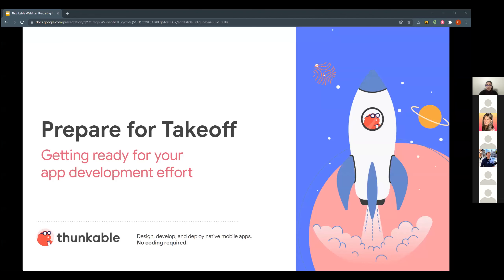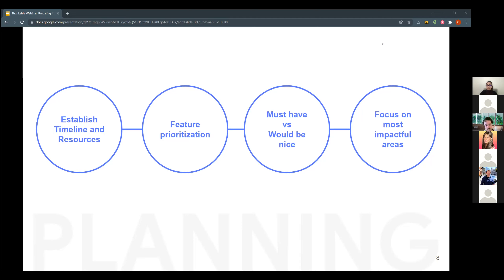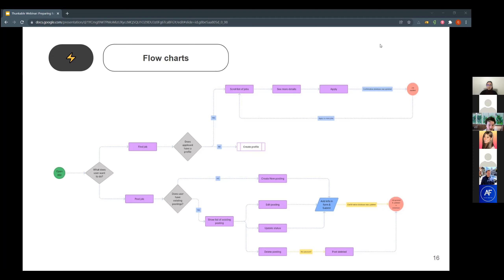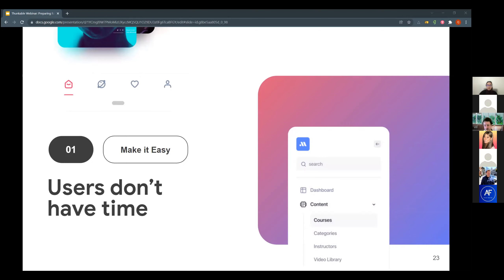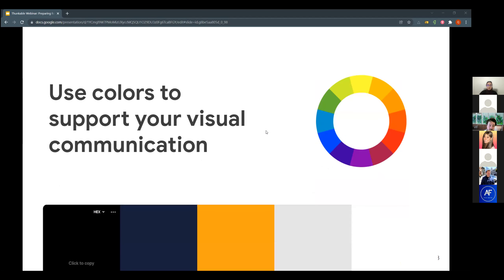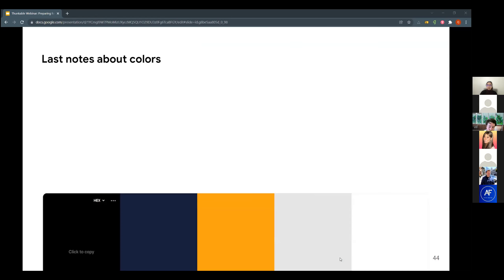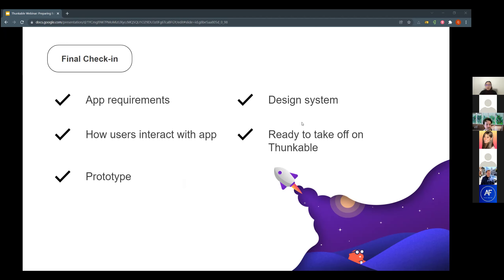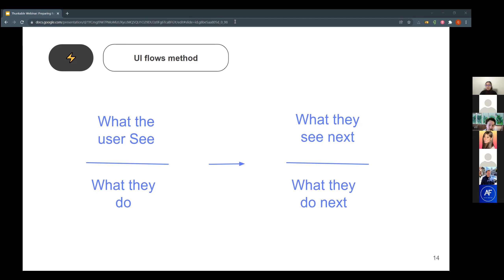Prepare for Takeoff: Getting Ready for Your App Development Effort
We'd like to think it's as easy as can be to get your mobile app development effort off the ground with a drag and drop app builder like Thunkable. Still, the fact of the matter is that some preparation is necessary before getting started with any no code app builder. Fortunately, we held a webinar with one of our Product Designers to discuss the necessary preparation.

Chapters:

Introduction
0:00 Intro Speakers and Agenda

Planning Your App
2:26 Research and Ideation Phase

Design Phase
11:07 UX before UI
13:11 UI Design

Conclusion
25:39 Agenda Wrap-Up
27:57 Q&A